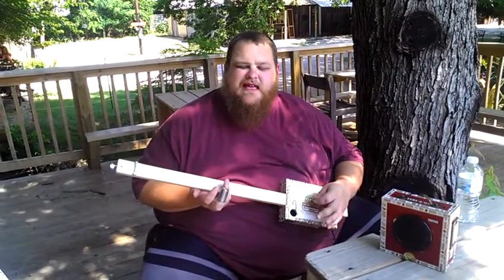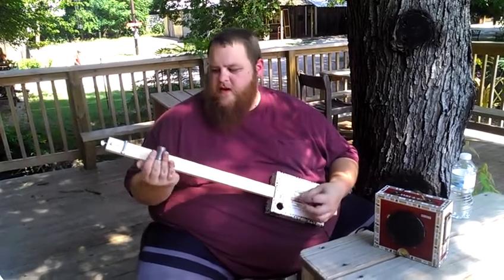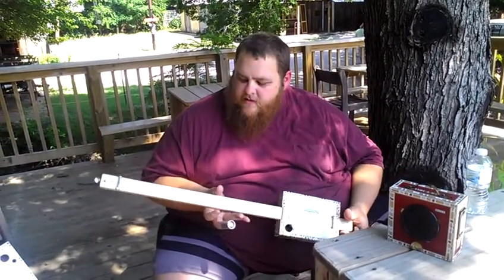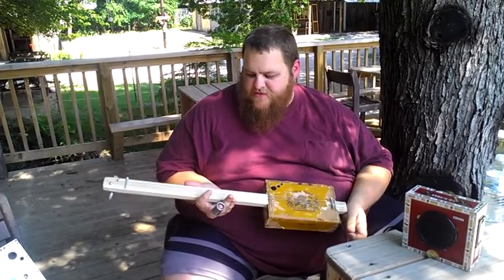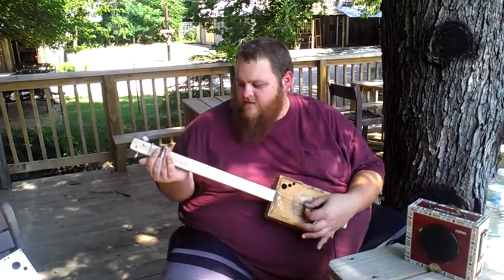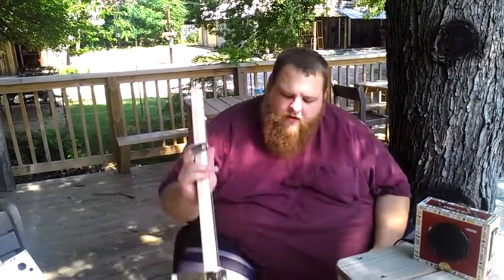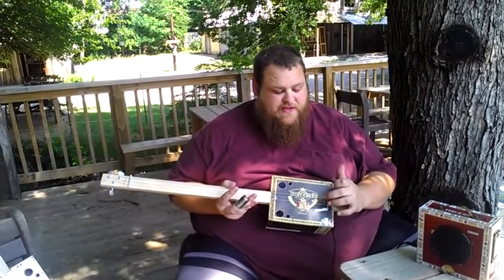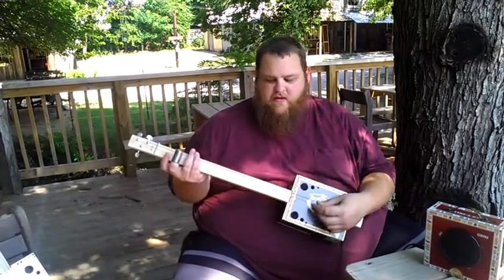Catfish Slim's Cigarbox Guitars demo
Demo of the 1 string Diddley Bow, 2 string Chugg Bug, and 3 string Mojo by Catfish Slim. These are made by hand equipped with a standard 1/4 jack and internal Piezo pick UPS.